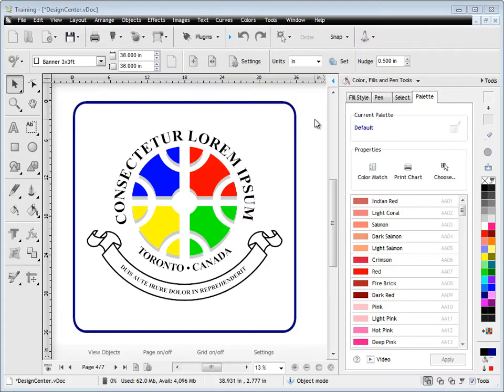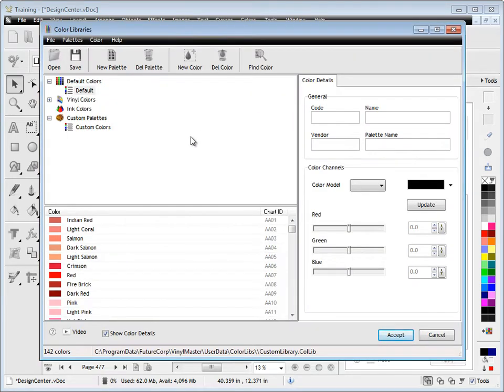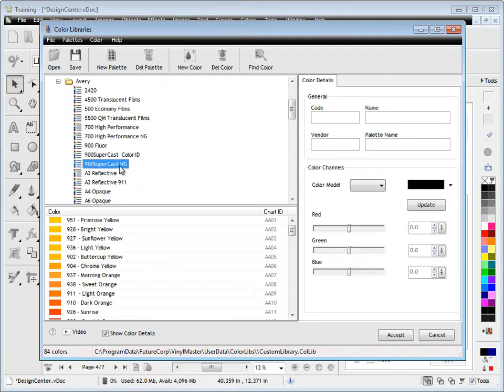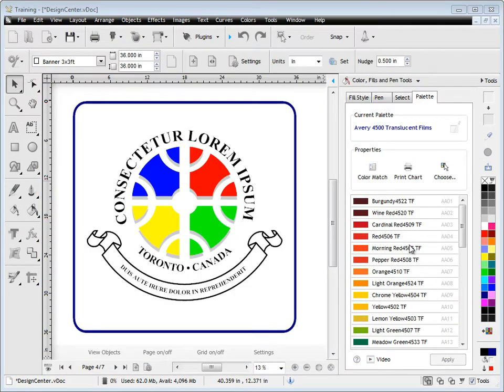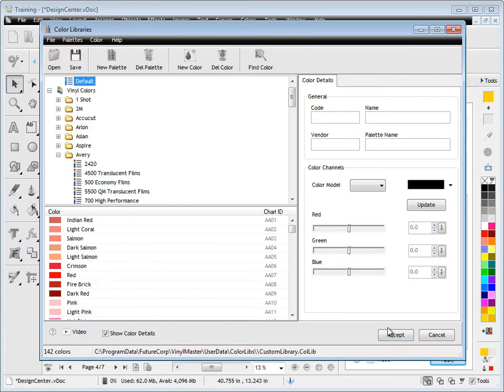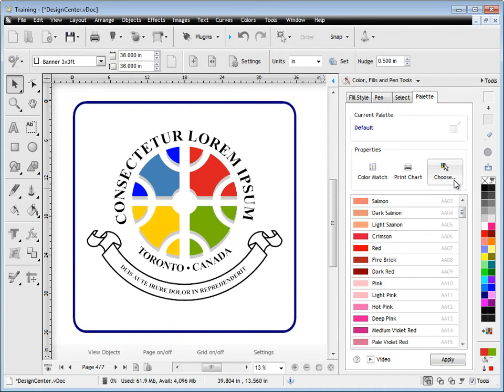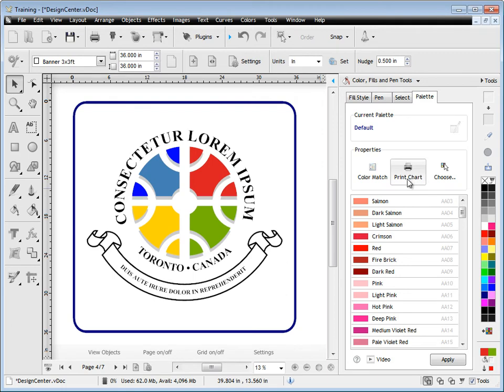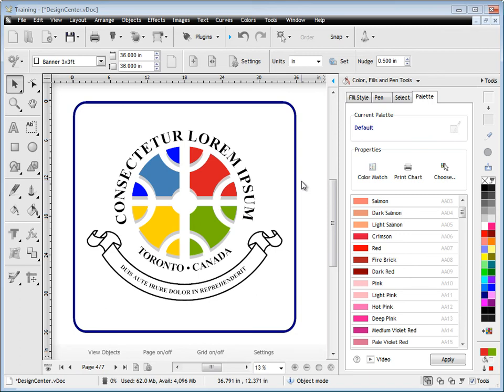Quick Lesson: DesignCenter - Color Palettes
A quick lesson on working with Color Palettes from the Palette tab from the Color, Fills and Pen Tools tool panel in the DesignCenter.